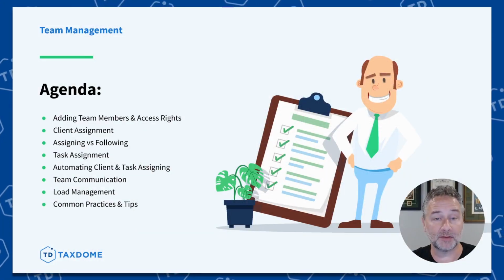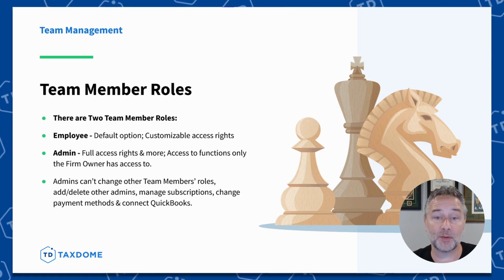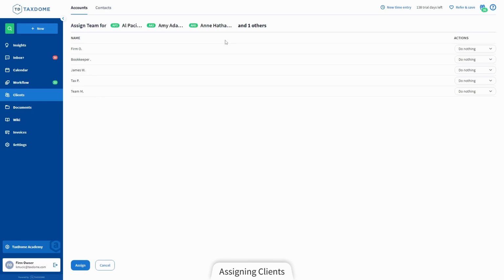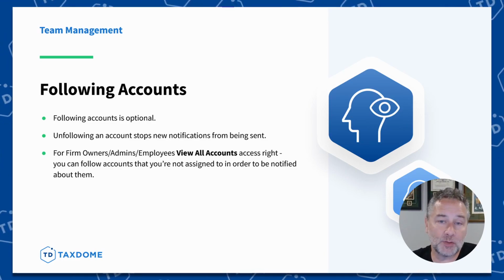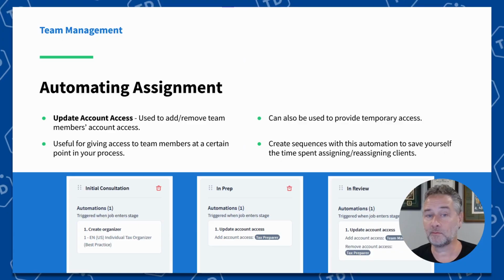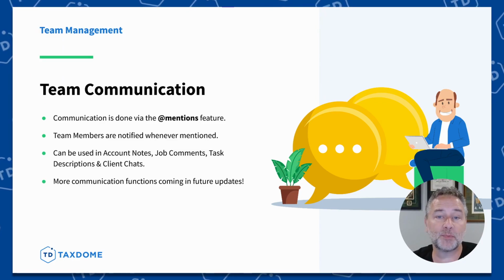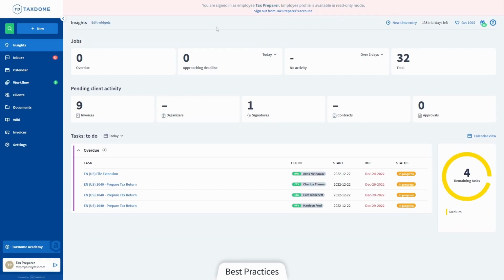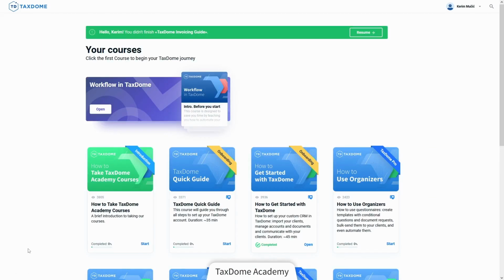Manage your team efficiently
Use TaxDome to foster collaboration, manage your team, and keep them focused and productive at all times.

After this webinar, you'll be equipped to:

Assign team members to specific clients, automatically or manually

Grant granular access rights to particular users

Improve internal communication with notes, job comments, task descriptions and chats

Track and manage your team’s workload in one place

00:00 Introduction & Agenda
1:37 Adding team members
4:29 Team member roles
7:26 Assigning clients
10:09 Default account access
11:37 Assigning vs following
15:00 Task assignment
16:48 Automating assignment
21:51 Team communication
23:42 Load management
25:31 Best practices
29:01 Webinar recap